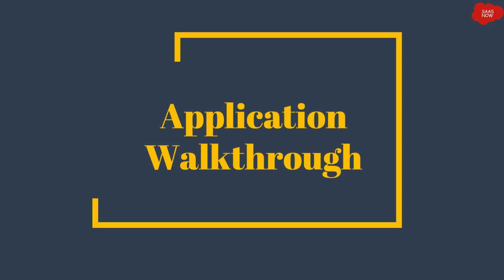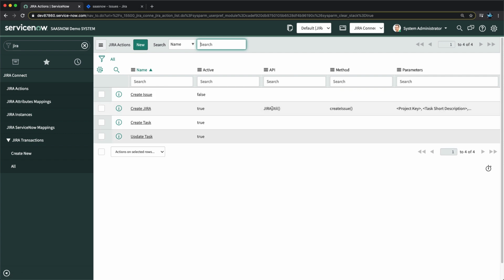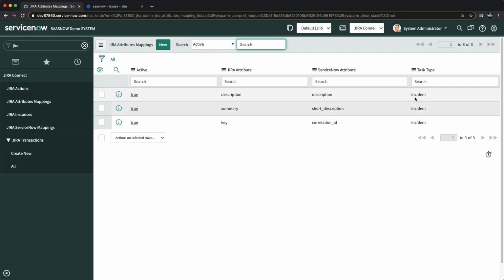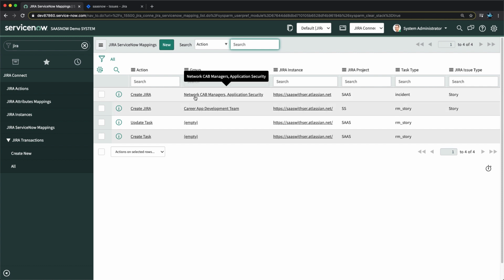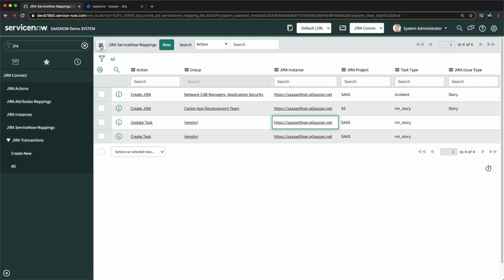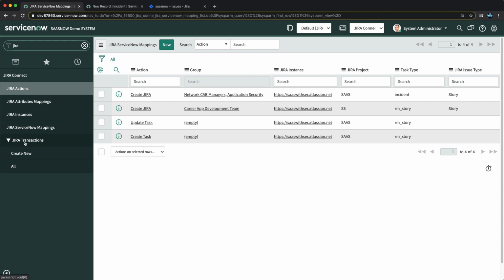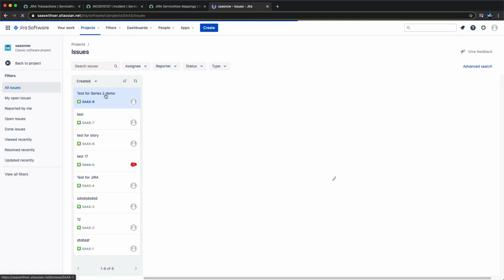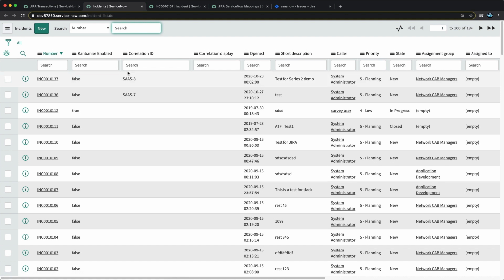JIRA Connect - A ServiceNow JIRA Integration App | 4MV4D S01L01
This is a new series of 4 Minute Video for Developers.
As a ServiceNow Developer or Implementer, you might have got requirement from your customers and clients to integrate JIRA and ServiceNow.
In this series you will learn about ServiceNow and JIRA integration Step by Step. I have created a scoped application called as JIRA Connect which an application to manage ServiceNow and JIRA integration and data flow. It is used to configure ServiceNow tables to be connected with JIRA tables. You can configure any ServiceNow task table to create records in JIRA System.

You can also create tasks like Incident or Story as per the record created in JIRA system which is also configurable.

I have also published one another video separate from this series which shows about integrating ServiceNow and JIRA however its a quick training to connect with JIRA system however this series of training will help you to learn this integration step by step.